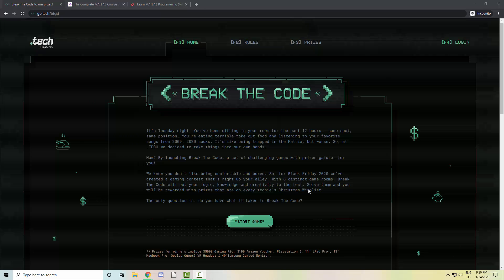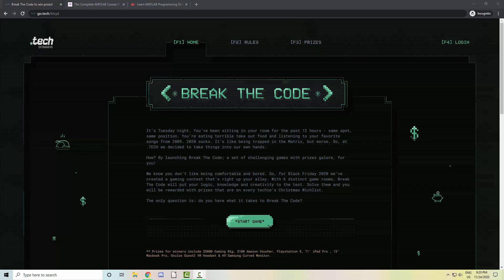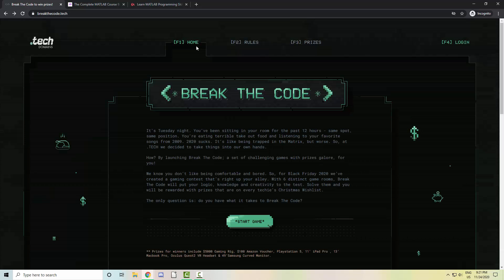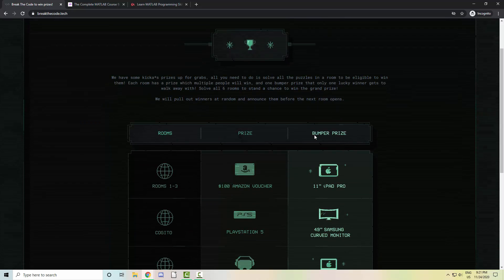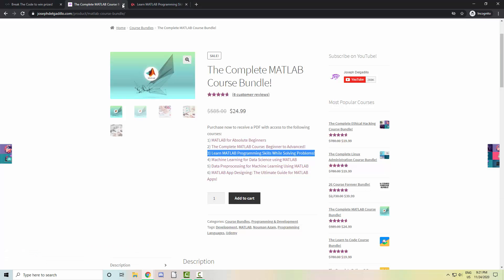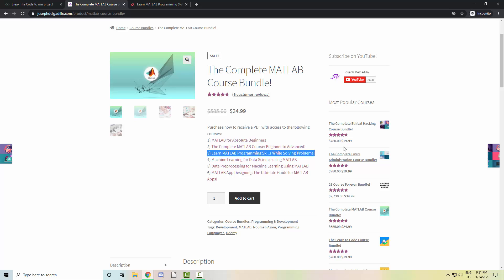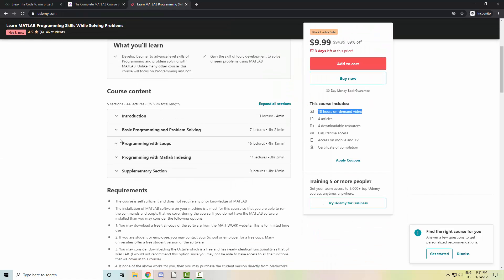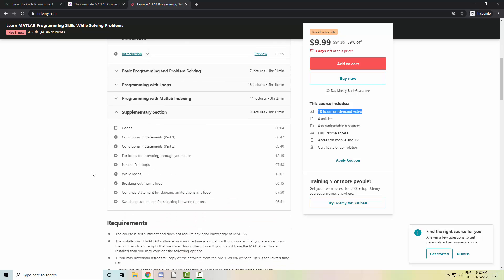Solve Puzzles for a Chance to Win $15,000 in Prizes! 🤯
Do you have what it takes to break the code? Try now for a chance to win $15,000 in prizes!

You will learn how to solve programming problems in an efficient and effective way. This MATLAB programming course includes 10 hours of video tutorials. Topics covered include basic programming and problem solving, programming with loops, programming with MATLAB indexing and a supplementary section. The course was designed for beginners and includes source code for all of the projects.

I would like to thank everyone for their continued support. I also would like to wish everyone all the best as we deal with the ongoing pandemic. Have a safe and happy holiday season!